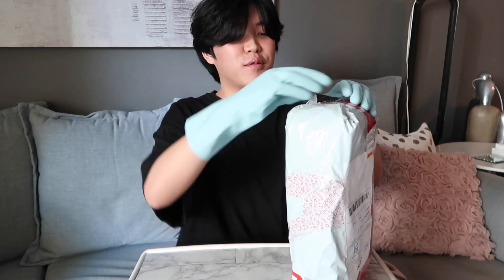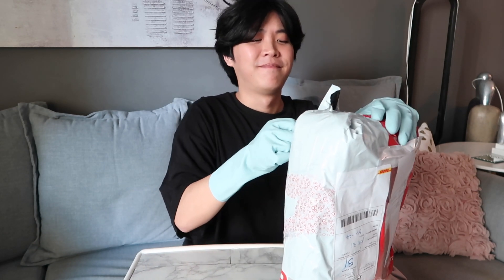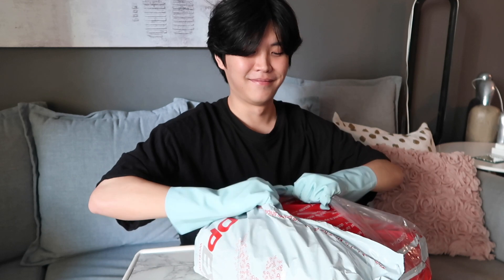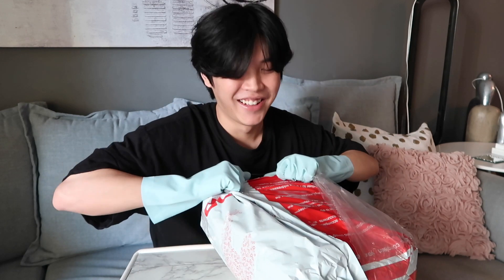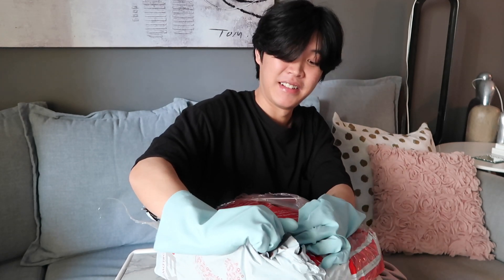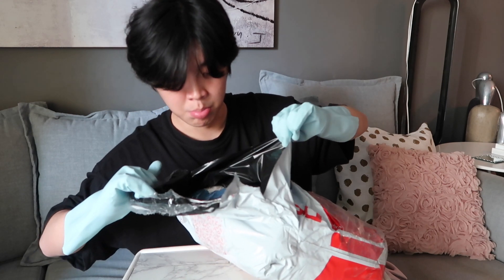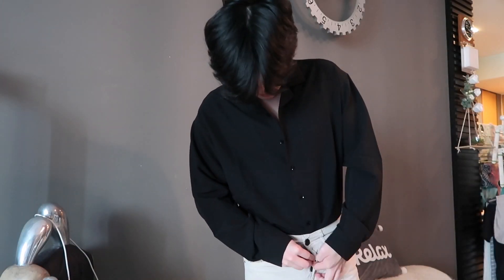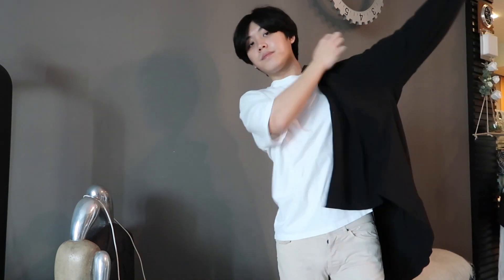korean men spring fashion inspo 2020 yesstyle try-on haul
hey friends! it's yer boy darryl! today we're gonna do something really different. some new content that i've never tried.

we're gonna be doing a yesstyle try-on haul! so it's been awhile since wanted to head out to do some shopping but the coronavirus situation just isn't getting better.

so the only place i can get some new clothes is from online shopping.
decided to give yesstyle a shot since the reviews over there are pretty okay.

watch more to find out!! in conclusion though, i wasn't really that happy with their products. sizing were kinda off. i mean it's pretty normal to experience this in online shopping but..

one of the flannel-hoodie i bought really smells.. till the extent of me almost on the verge of puking while i was doing the try-on. ngl my friends. i totally not exaggerating.. another sweater shrunk by almost 2 sizes after washing.. man...

maybe i was just unlucky with my product choices. but overall it was ok. 2/4 out the products were good.

i hope u guys enjoyed this fresh content ;)

peace!~

- yer boy darryl ;)

here's the link to the products!

stripped knitted top (i wouldn't suggest getting this one because the material is pretty uncomfortable & the sizes are pretty small as compared to the picture)

flannel hybrid hoodie (i wouldn't suggest getting this too as it smells but it is okay after the first wash)

long-sleeved striped polo e-boy sweater (unisex)

long-sleeved korean-style black dress shirt (love this one!)